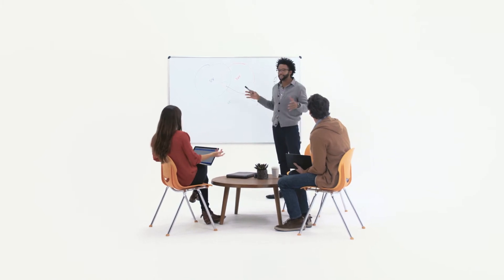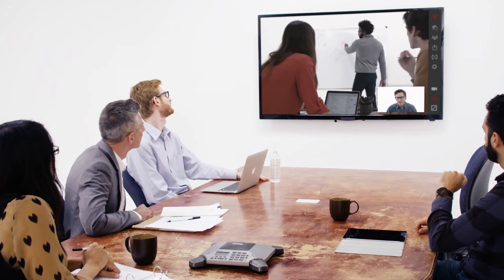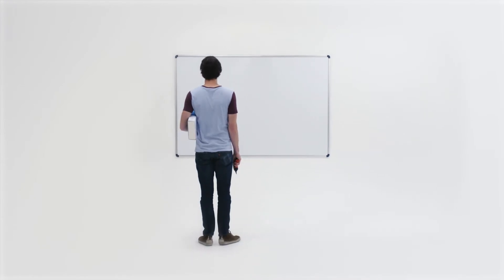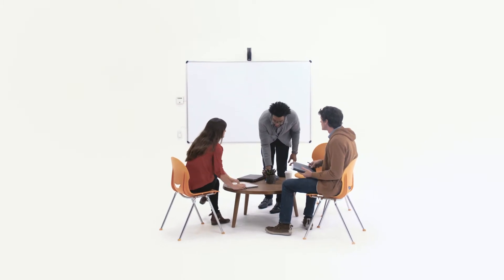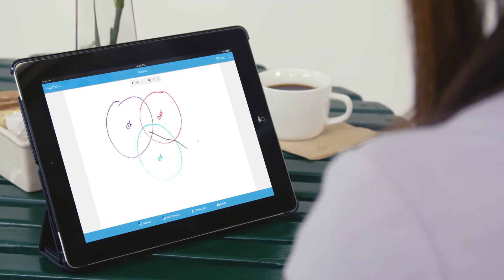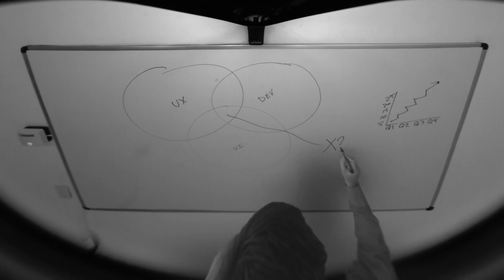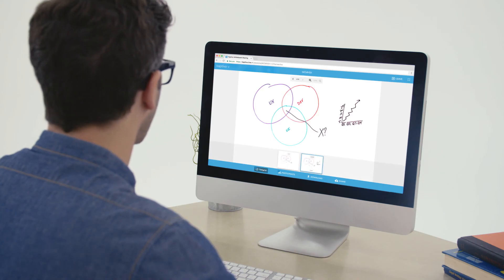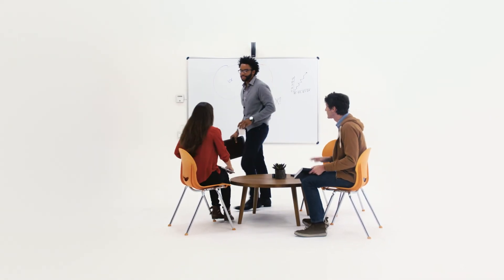Kaptivo - Live Whiteboard Sharing for Video Conferences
Kaptivo is a unique cloud-connected camera that transforms any standard dry-erase whiteboard into an online collaboration system. Easily installed above your existing whiteboard, Kaptivo lets you share and save content to any web browser, on any device and include a live stream of the board in a video conference. Just use your whiteboard normally and everything you write, and erase, is captured automatically. Kaptivo removes people in front of the board, shadows, and reflections to create a crisp, clear realtime image of the whiteboard that can be seen anywhere.

Live Whiteboard Sharing - Kaptivo.